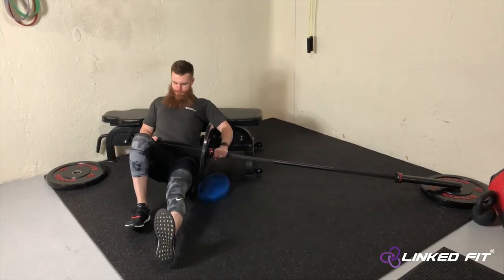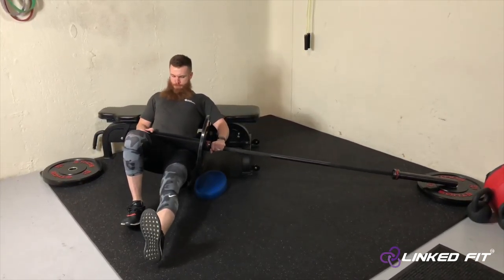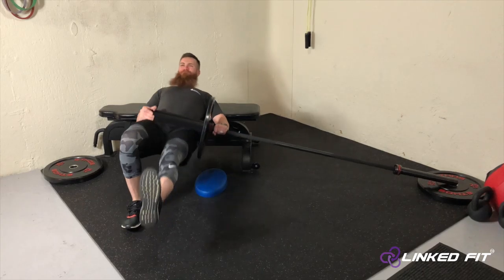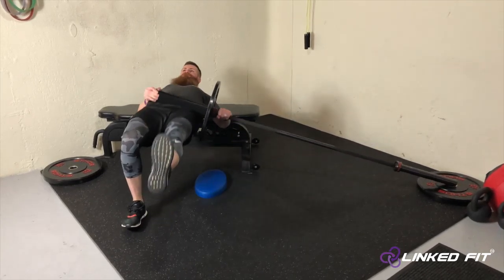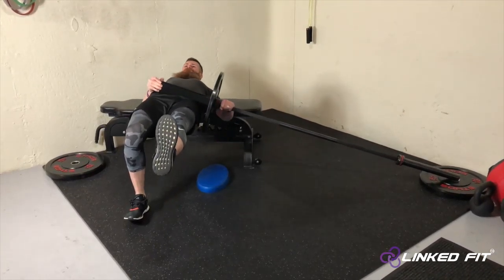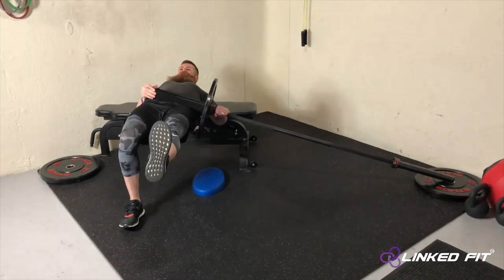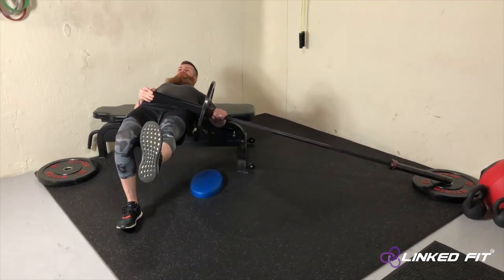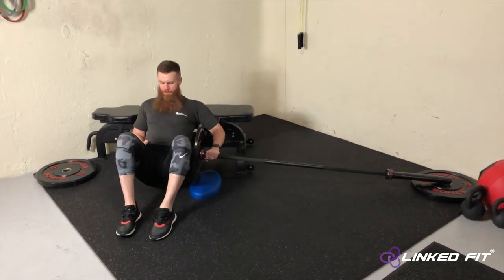Movement: LM Contra Hip Thruster - 1 Leg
This video is about Linked Fit: Movement Technique Videos